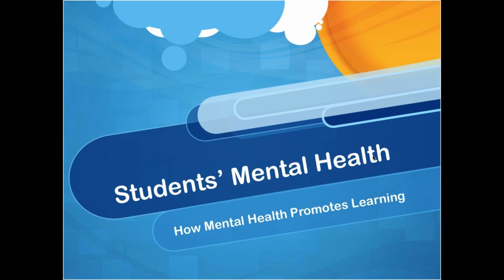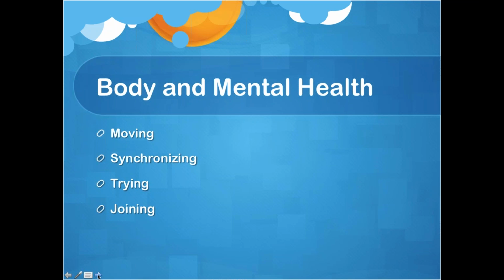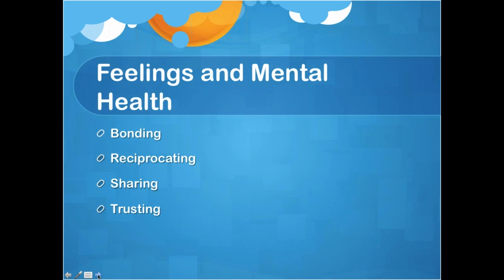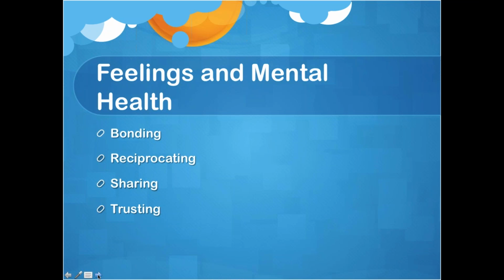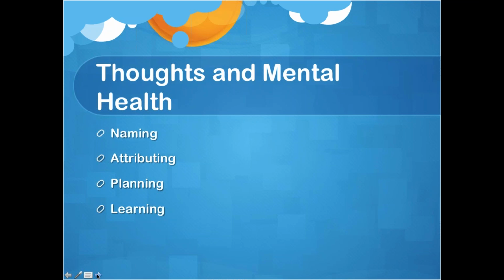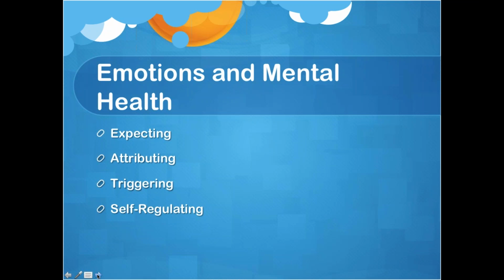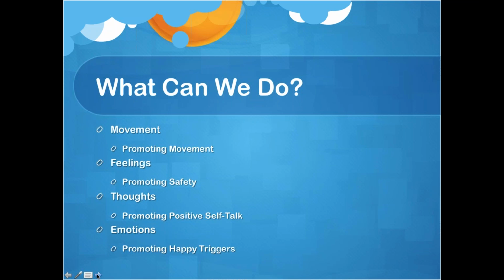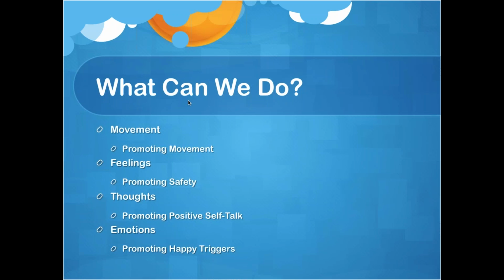ISCA/ICAN Webinar Series: Simple Steps for Students' Mental Health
This webinar will discuss mental health from the perspective of students’ developing brain. It will provide an overview of how the brain evolves and how counselors and teachers can use this understanding to promote student’s mental health. It will offer simple activities that can be used to improve communication, diffuse conflict, and reduce anxiety.